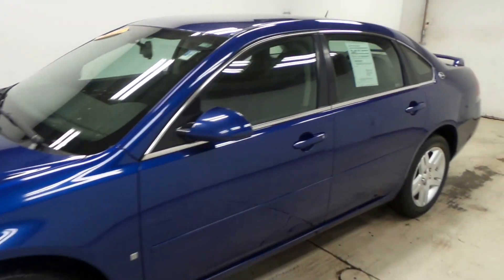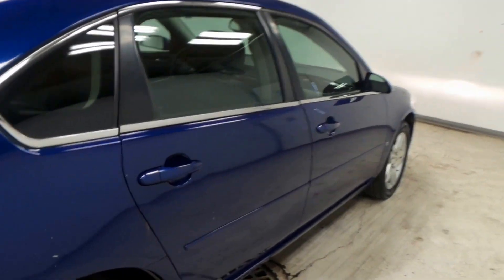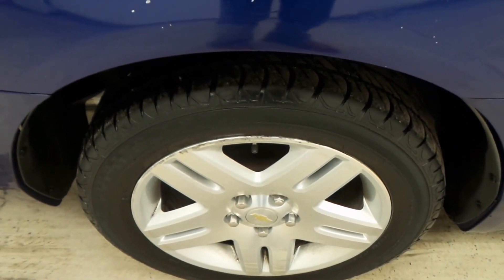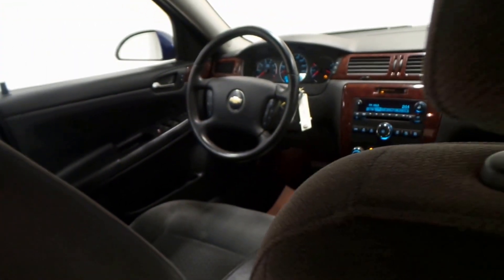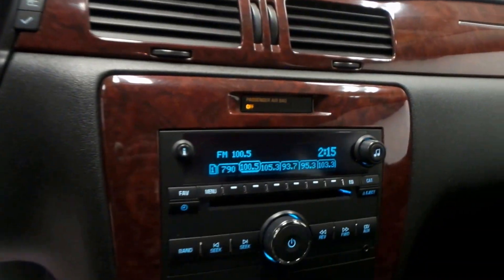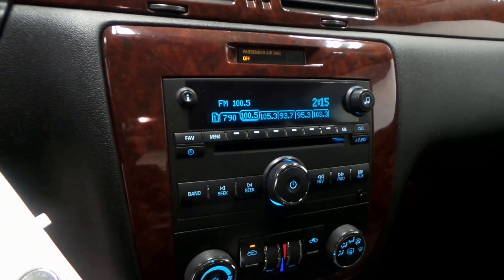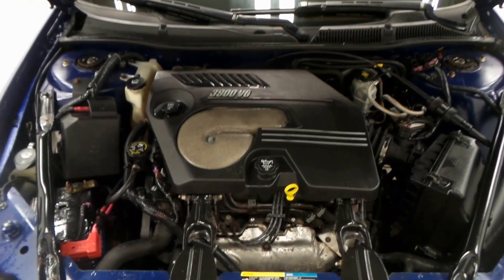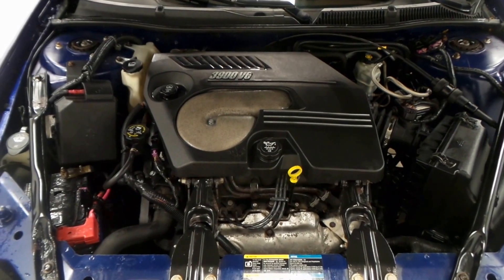2006 Chevrolet Impala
Come test drive this 2006 Chevrolet Impala, stock #10120129 today at McDonald GMC Cadillac 5155 State St. Saginaw, MI.